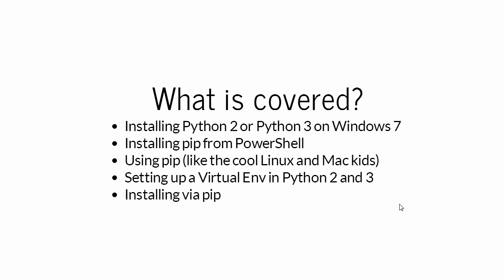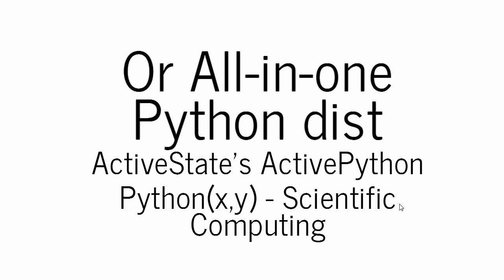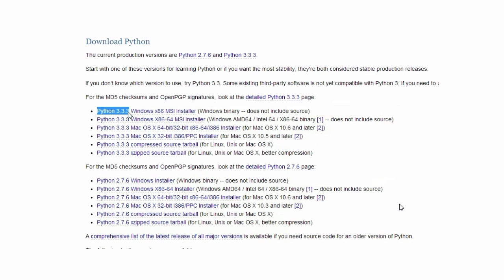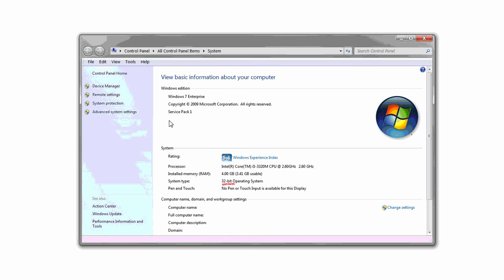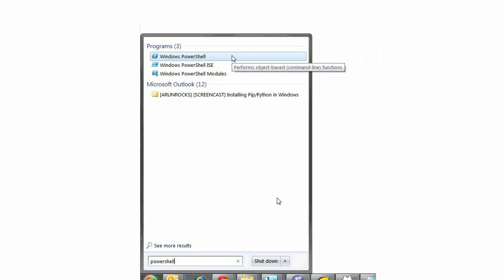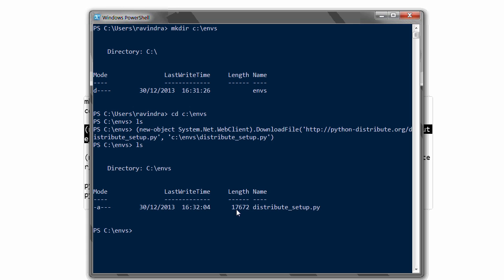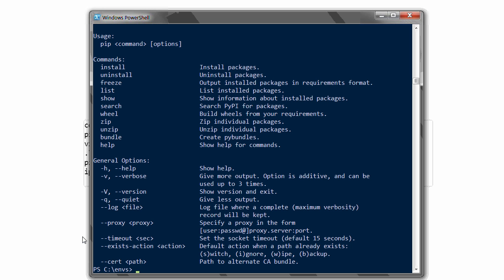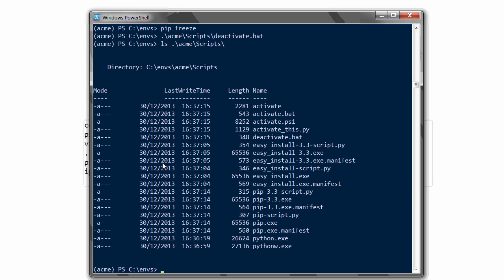An Easy Guide to Install Python or Pip on Windows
- Installing Python 2 or Python 3 on Windows 7 (and Windows 8.x)
- Installing pip from PowerShell
- Using pip (like the cool Linux and Mac kids)
- Setting up a Virtual Env in Python 2 and 3
- Installing via pip

The link above contains all the commands used the screencast.